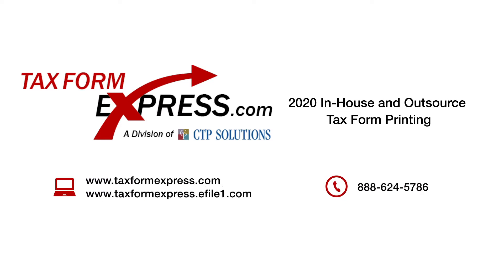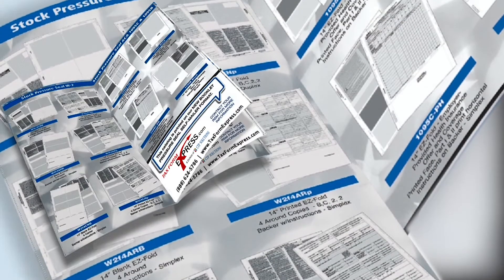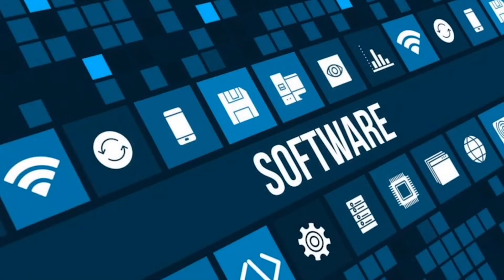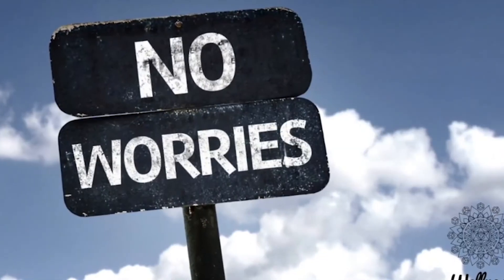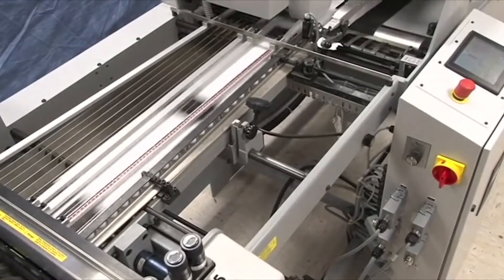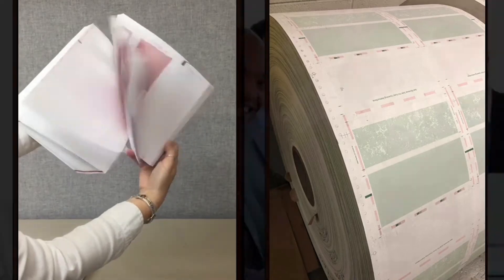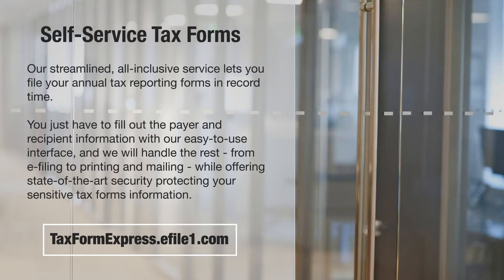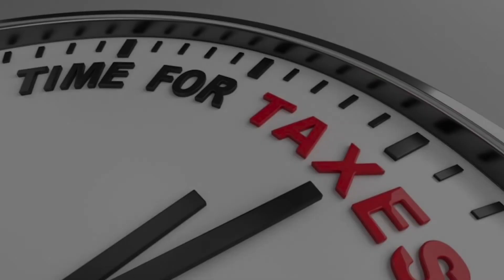In House and Outsource Tax Form Printing for 2020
The 2020 tax season is just around the corner. Let us help you with your in-house tax from printing and outsource tax from printing needs.

We offer tax forms in the following standard fold configurations:
V Fold
C Fold
Z Fold
EZ Fold

Our direct mail center will maximize your postage savings and by printing, imaging, and mailing all of your tax forms.

Chapters:
Introduction 0:00
Tax Form Fold Configurations 0:14
Regulations and Security 0:40
Expert Guidance 1:06
Conclusion 1:33